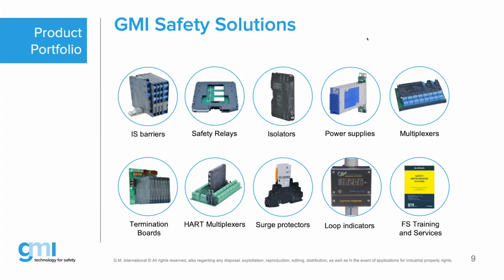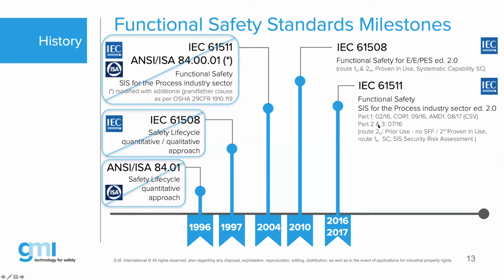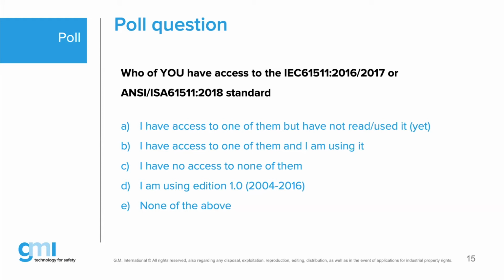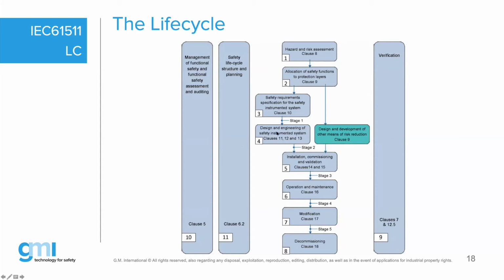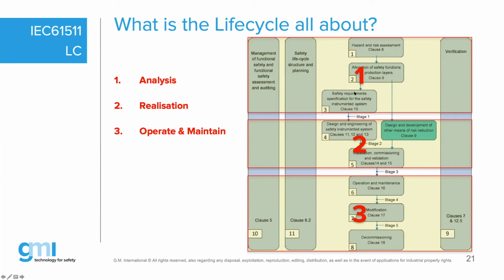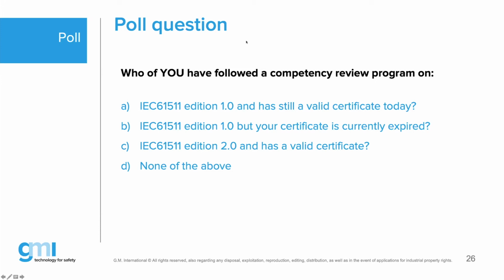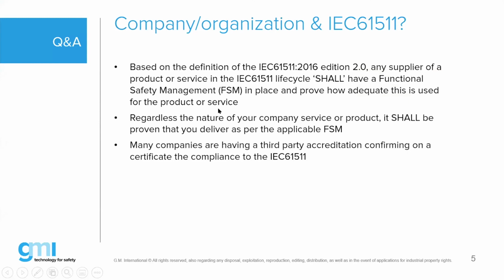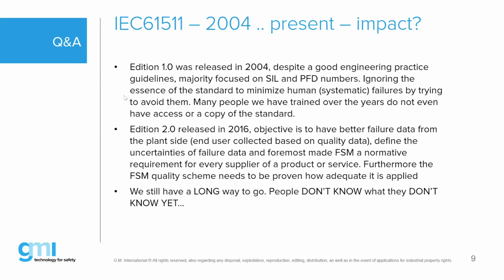IEC 61511 Lifecycle overview - 30/07/2020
In this webinar we will explain with a practical example on how to use the lifecycle phases in a systematic way.